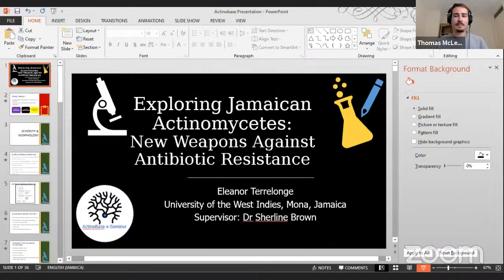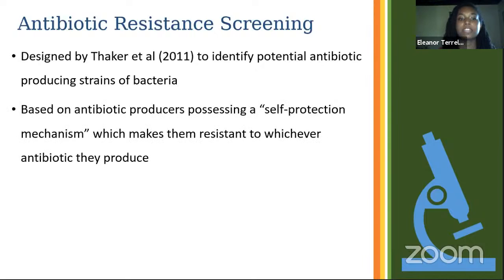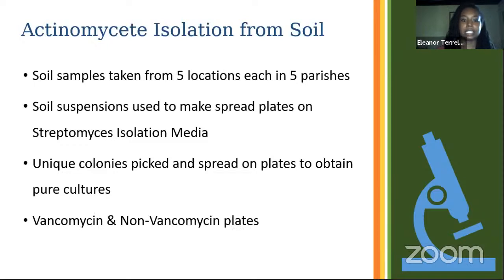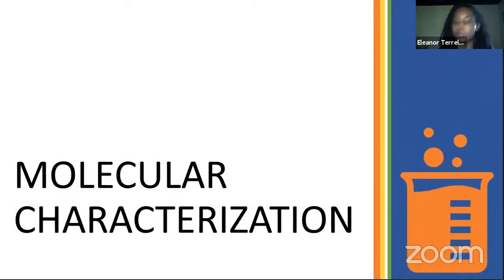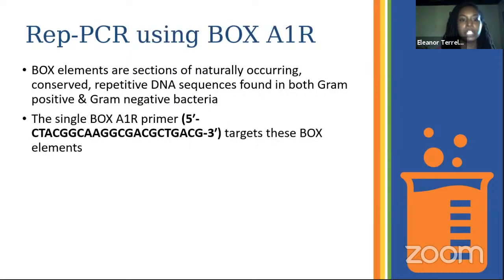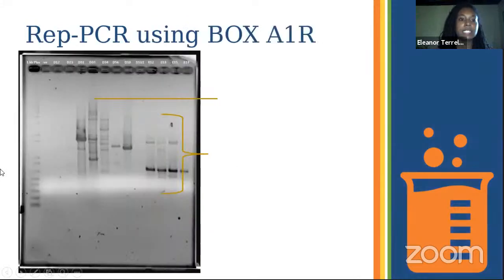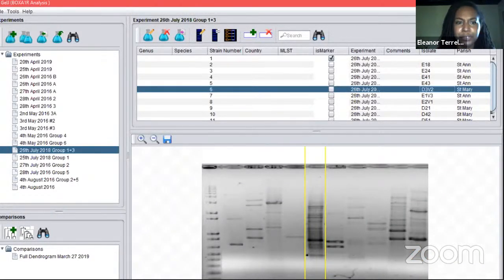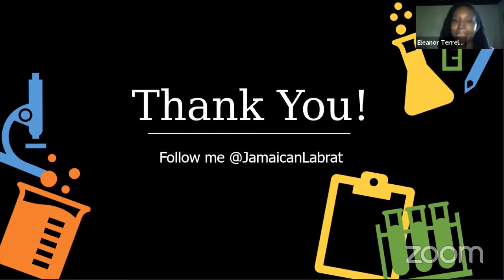e-Seminar 13, Eleanor Terrelonge (JM)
The thirteenth in a series of online talks from microbiologists studying Actinomycete biology. Hosted by ActinoBase.org in assosiaction with the UK Microbiology Society and the International Symposium on on the Biology of Actinomycetes (ISBA).

Eleanor Terrelonge – PhD Student, University of the West Indies, Jamaica
“Jamaican Actinomycetes: New Weapons Against Antibiotic Resistance”

Question for a speaker? Moderators will read out your question after the talk.

We will be hosting these seminars live on YouTube every other Thursday (timings vary) click the link for more info and to see the schedule-

Interested in giving a talk? Fill out the form (link below) to submit your abstract.